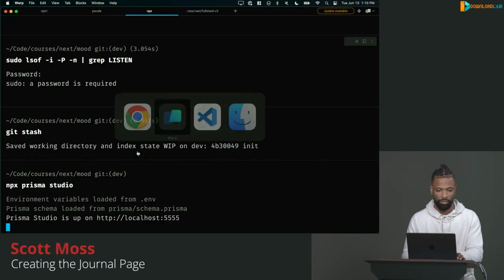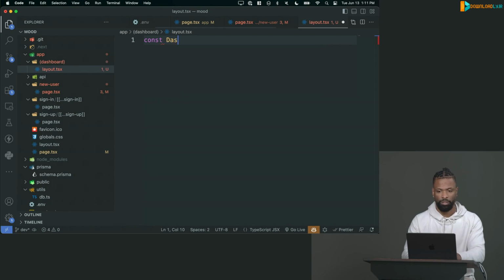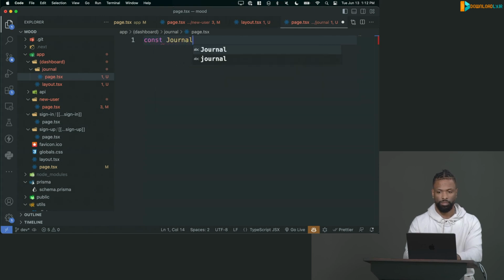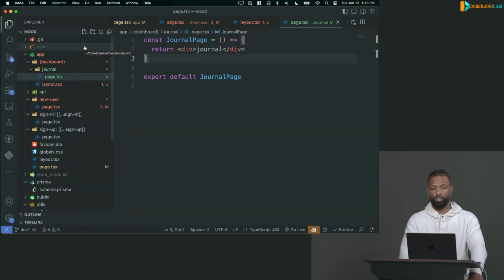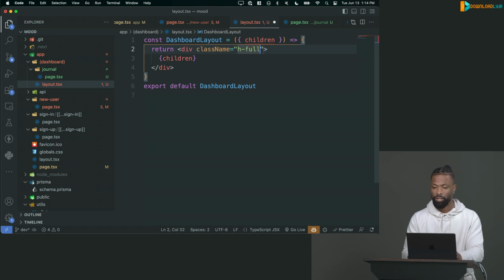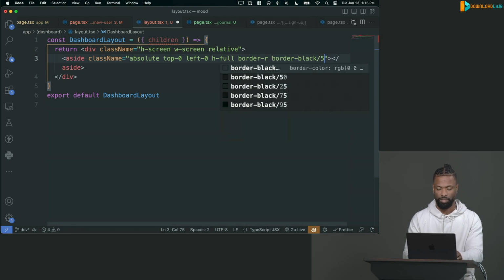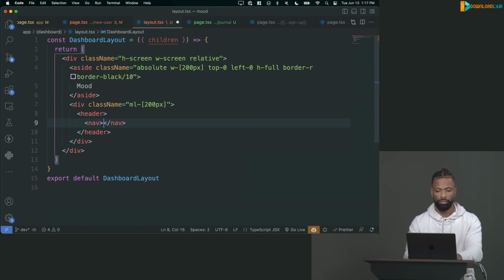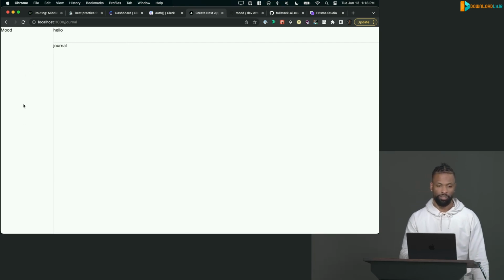13 Creating the Journal Page